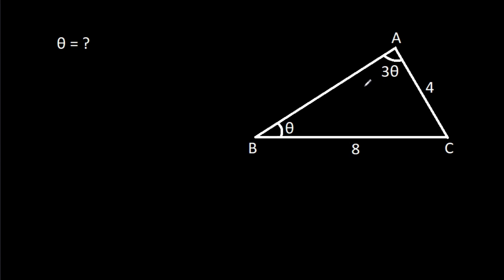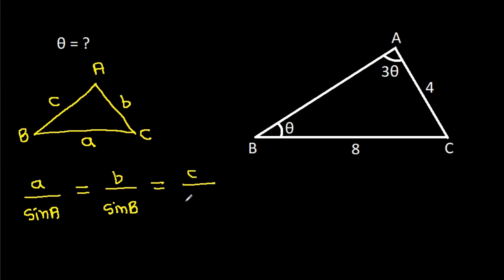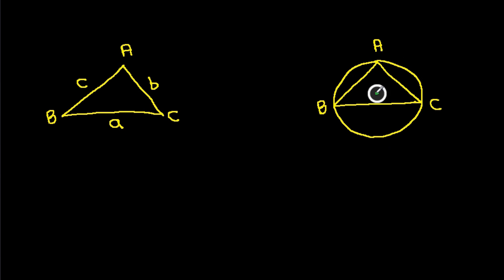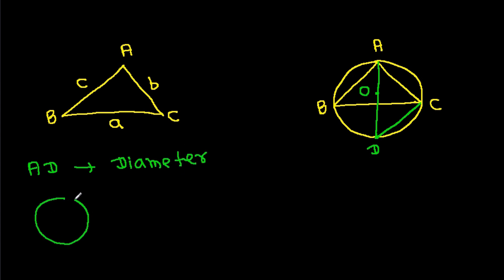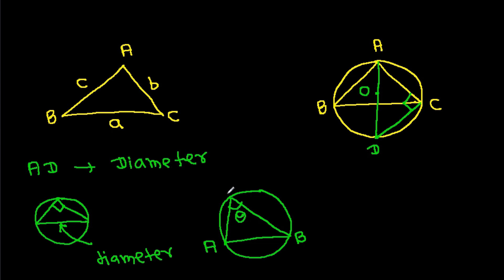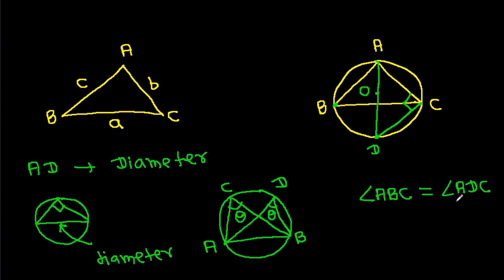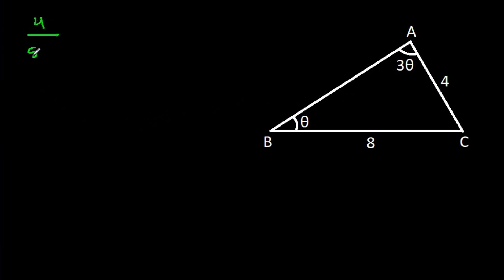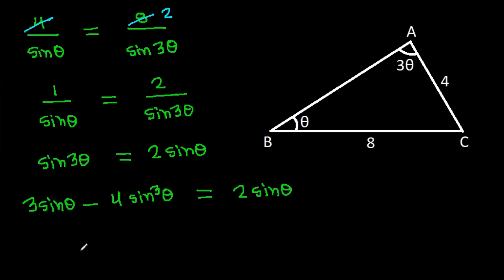A Very Nice Geometry Problem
Mr. Gnome
ஆத்தங்கரை சண்முகம்
Εκπαιδευτήρια Καντά
堤修一
Sidnei Medeiros Vicente
Sambasivam Sathyamoorthy
Muhtar Samedov
Gerard van Bemmel
Khusi Wala
Gopal Yadav
Sam
Fatih Ekşioğlu